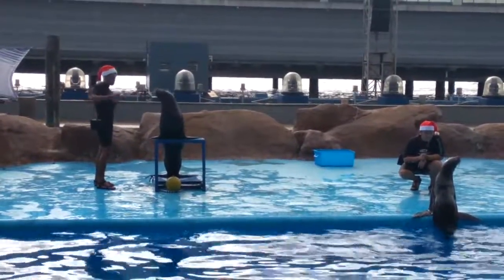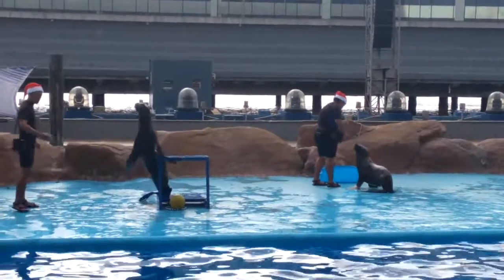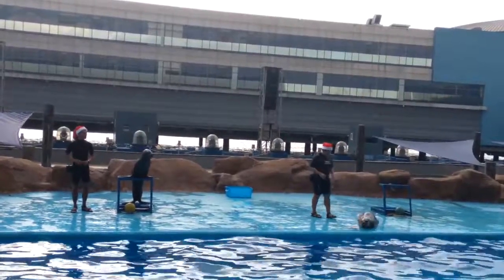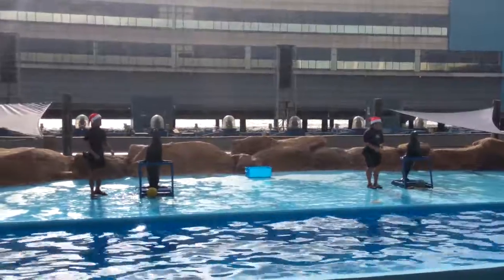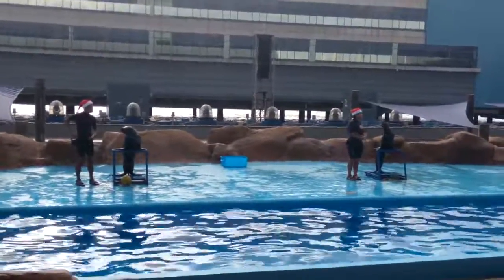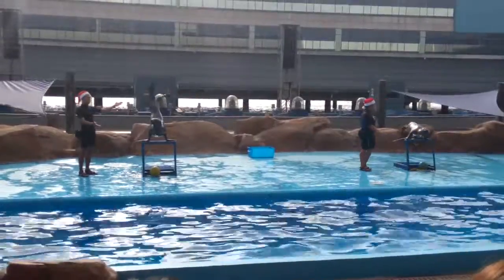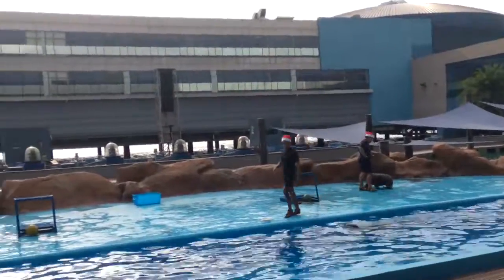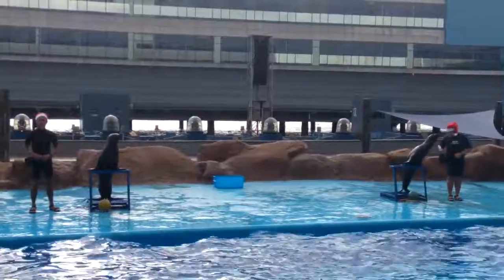Sea Lion Characteristics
Sea Lion Show @ Manila Ocean Park